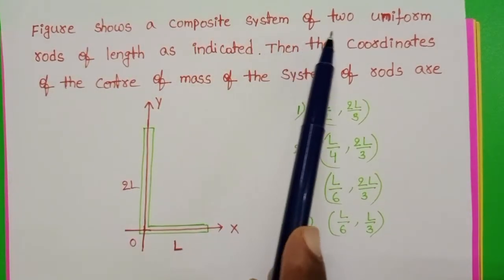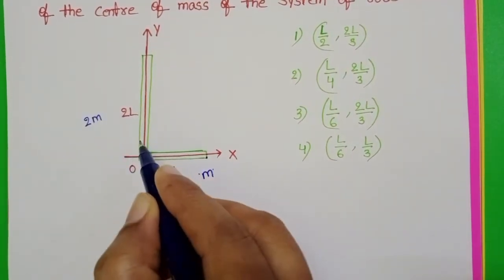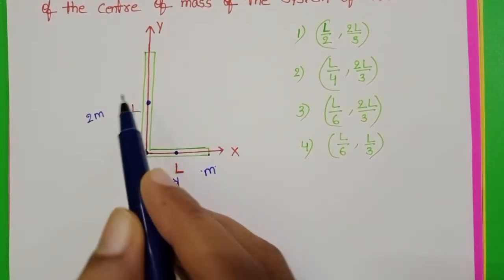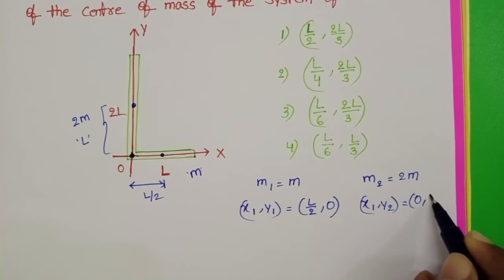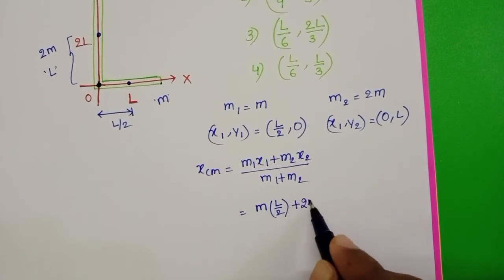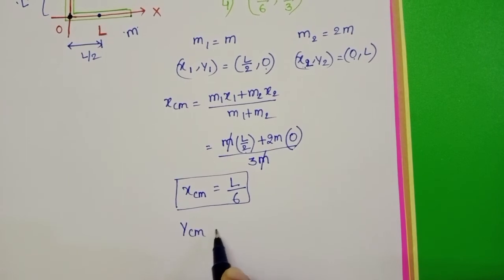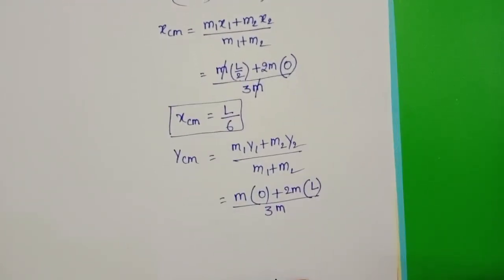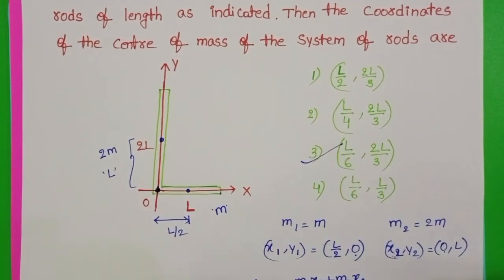figure shows a composite system of two uniform rods of length as indicated then the coordinates of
figure shows a composite system of two uniform rods of length as indicated then the coordinates of the centre of mass of the system of rods are
NUMERICALS ON THE SYSTEM OF PARTICLES
problems on centre of mass